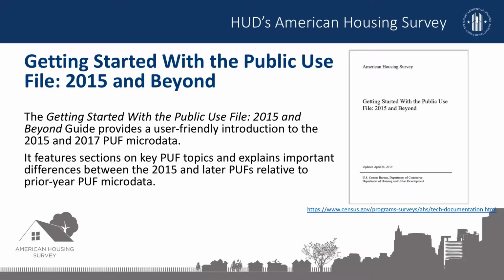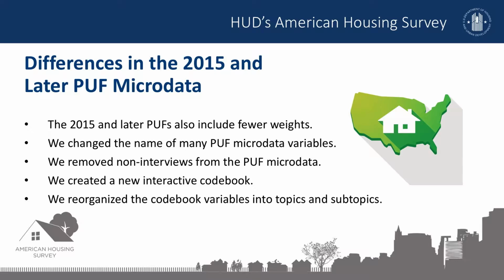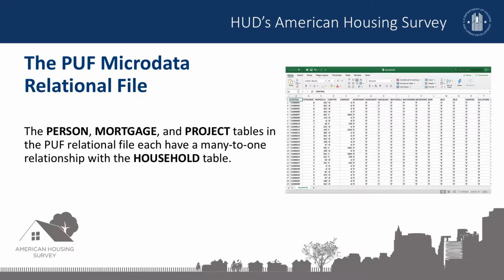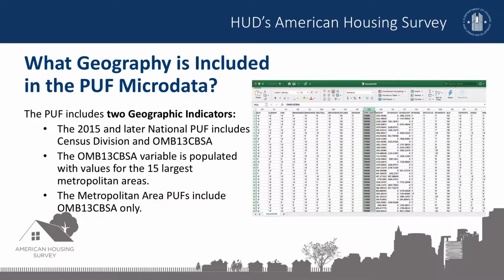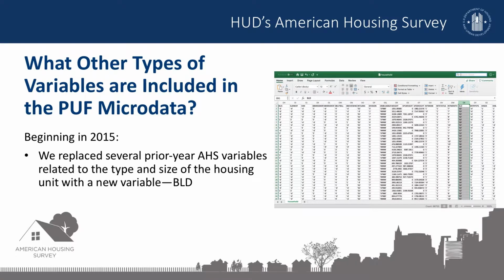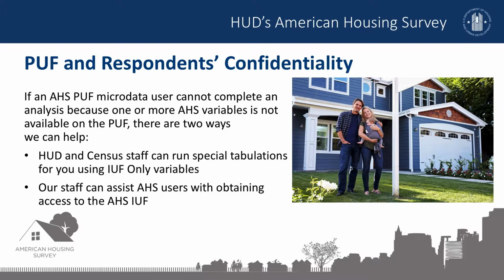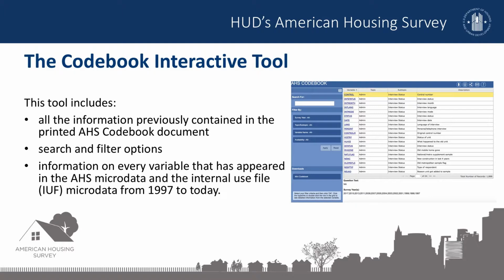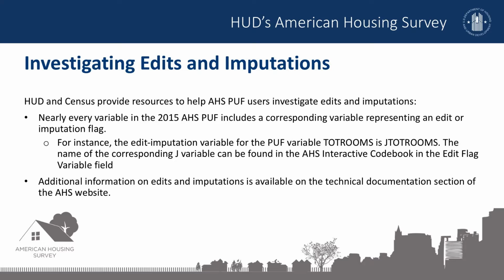The American Housing Survey Public Use File Microdata: 2015 and Beyond